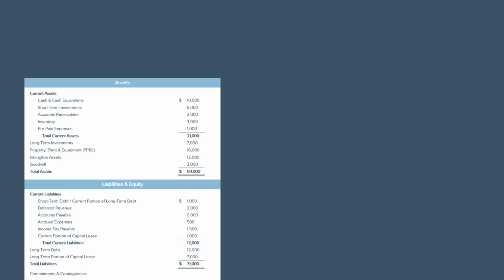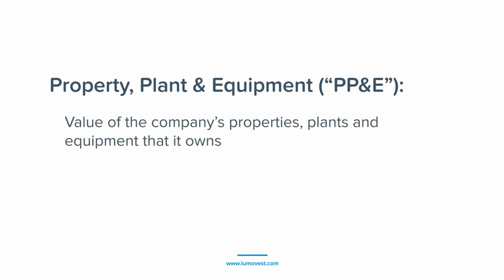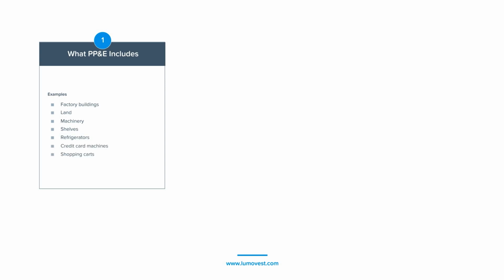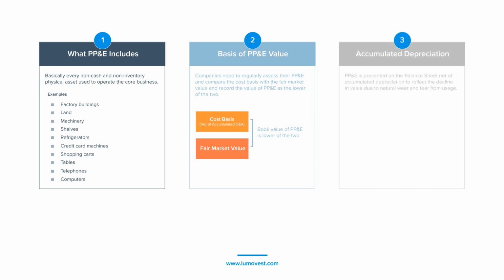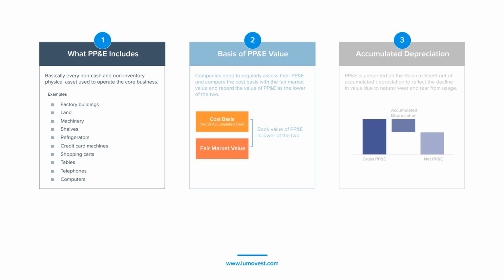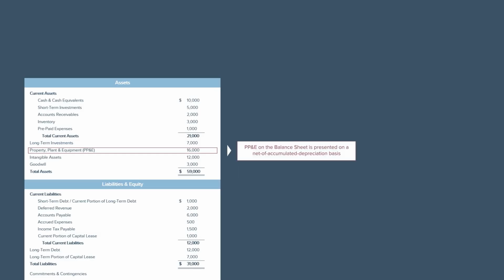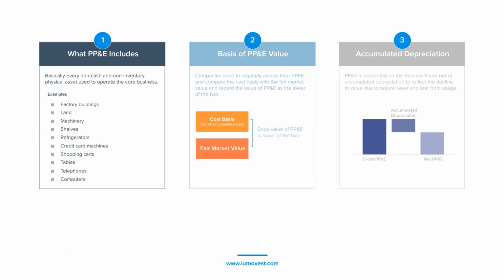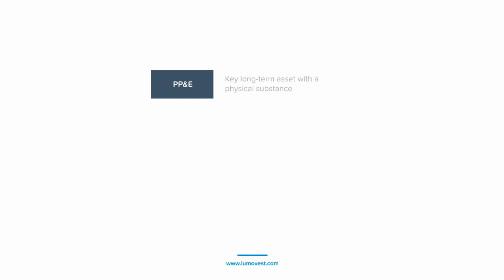Property, Plant and Equipment (PP&E) | Finance and Accounting for Beginners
In this video, we'll explain what Property, Plant and Equipment (PP&E) is in the context of the Balance Sheet and financial accounting. We'll learn what PP&E includes, how it's calculated and how it's shown on the Balance Sheet.